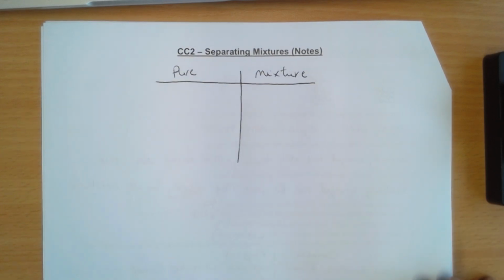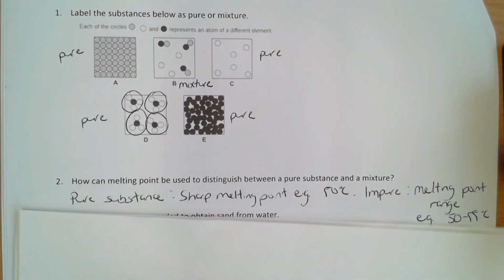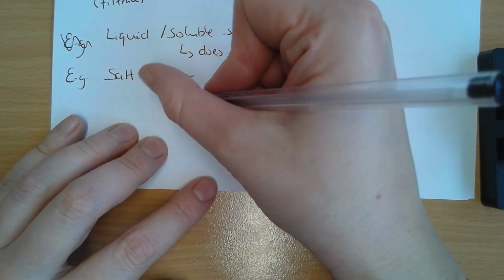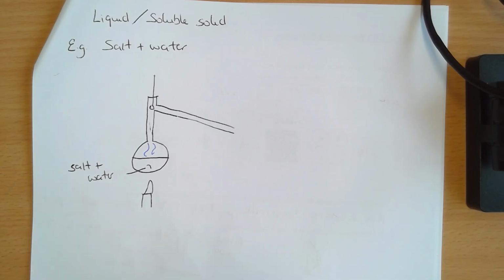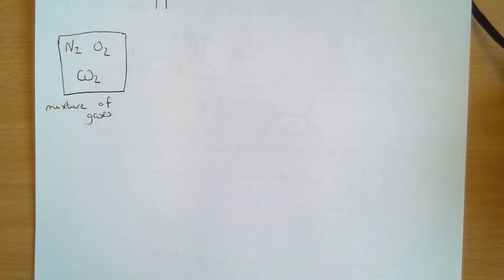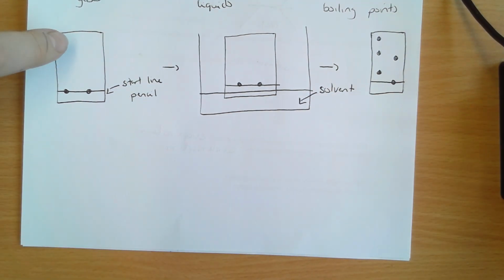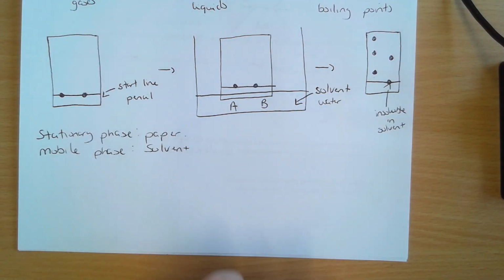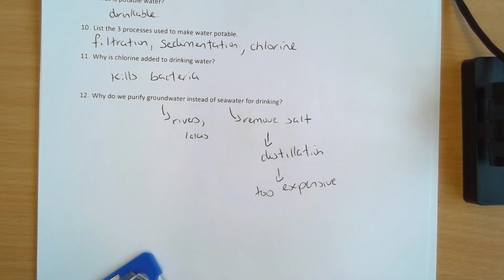CC2 F Revision